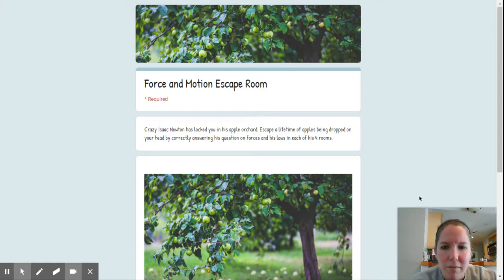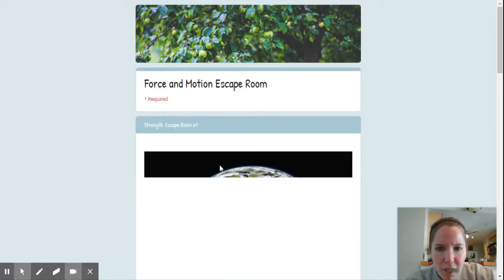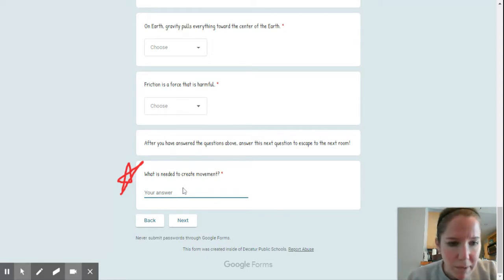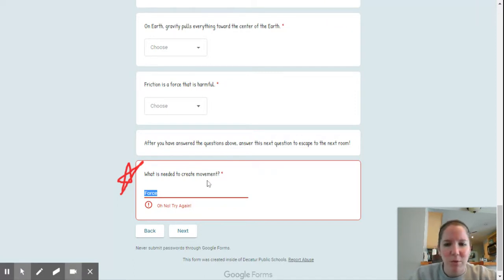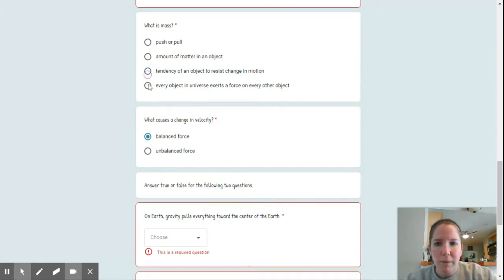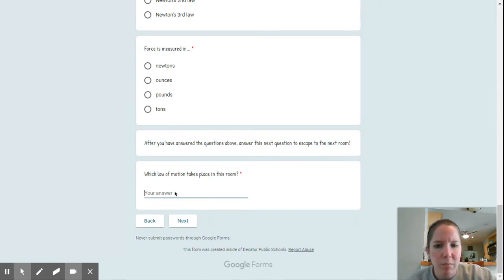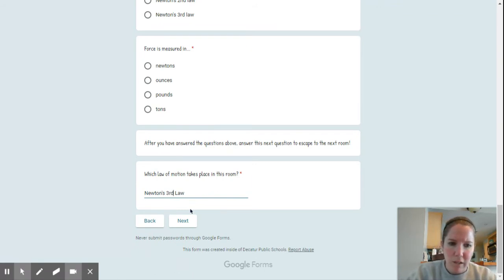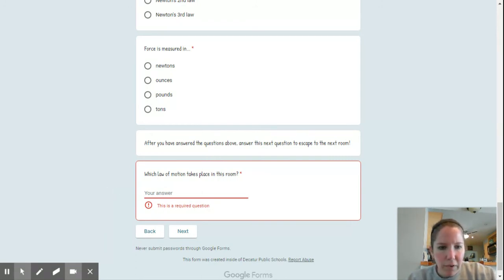Force and Motion Escape Room